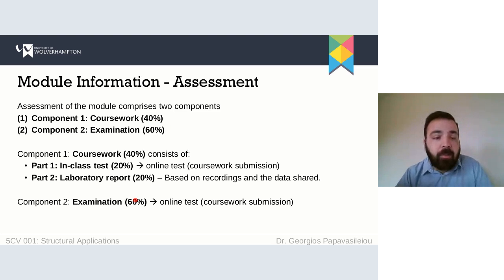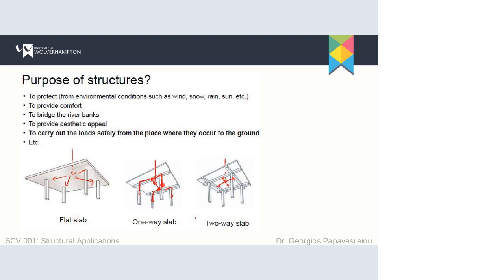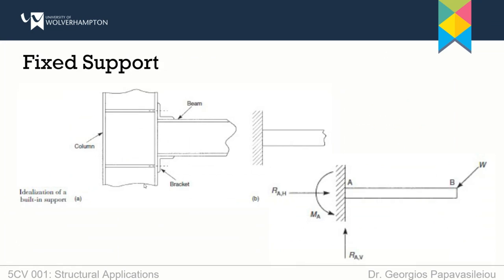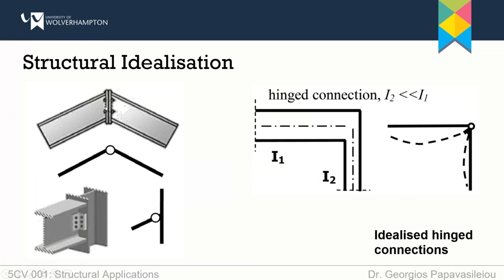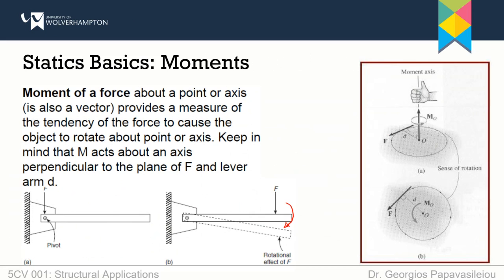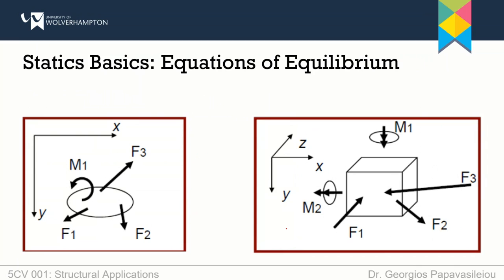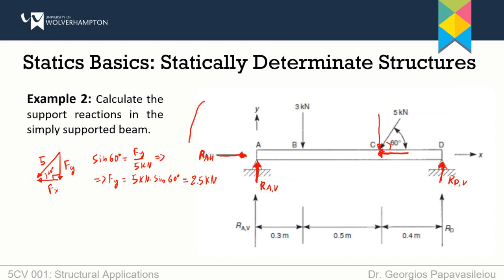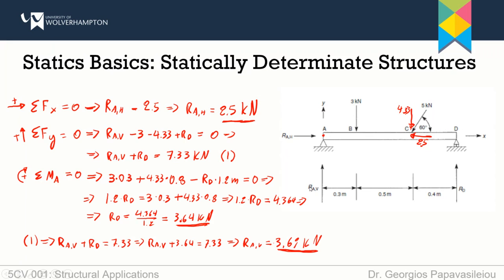01 Structural Applications Week 2 Session 1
University of Wolverhampton 2020 Civil Engineering Level 5 (2nd year undergraduate). Covid online lecture series by Dr. Georgios Papavasileiou.
Module description

The module aims are to:

*Provide you with a basic understanding of the discipline of structural analysis and how this is applied to the design of structures.
*Ensure that by the end of this module you will be able to analyse simple structures and calculate deflections and stresses.
*Provide an appreciation of the difference between statically–determinate and statically-indeterminate structures and teach students how to analyse some of the latter systems.

Topics covered in this module:
    Analysis of statically–determinate structures
    Analysis of statically–indeterminate structures
    Calculation of stresses in structures
    Calculation of deflections

Prerequisite learning: Statics and Strengths of Materials, 7th Ed'n; 2011; ISBN:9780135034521, H. W. Morrow, Robert P Kokernak; Prentice Hall; New Jersey, USA.